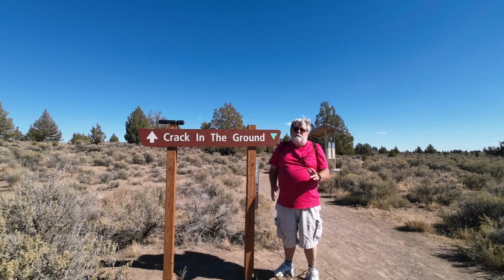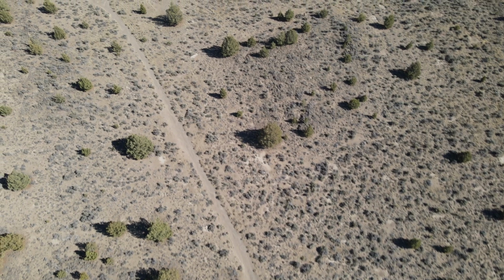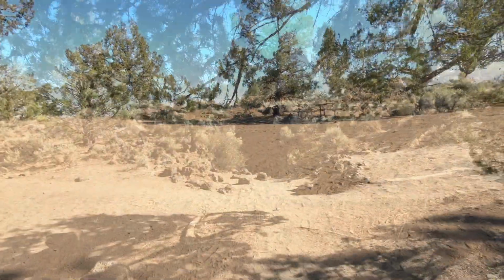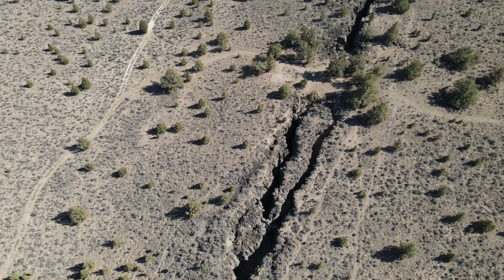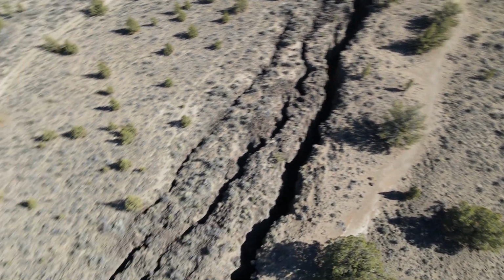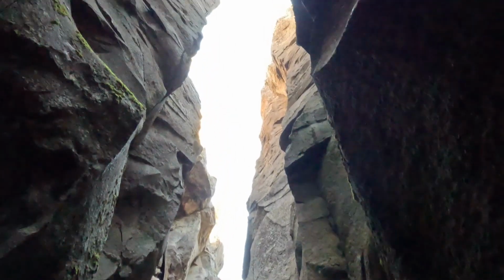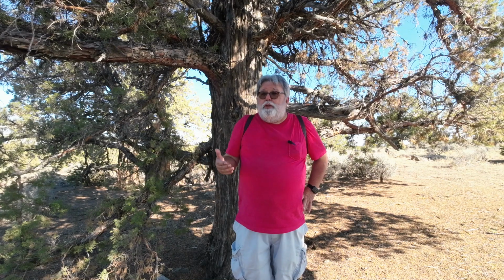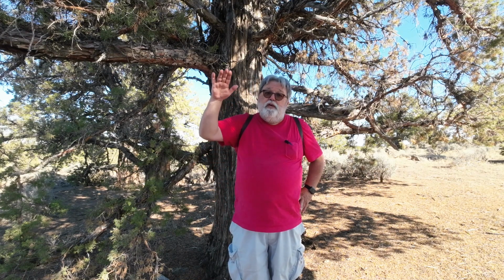Inside the Earth’s Most Mysterious Crack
This week focuses on Crack-In-The-Ground, a fissure created thousands of years ago by volcanic activity. I'm sorry about the shaky camera. If I had known it was bad I would have gone back in and refilmed. But you can get a good idea of what it's like trekking the Crack. At the end I give a decent explanation on getting there. It's certainly worth it.